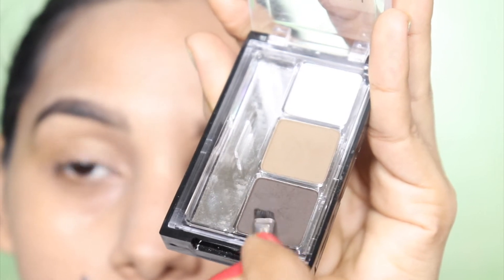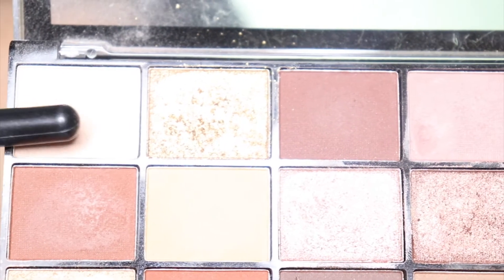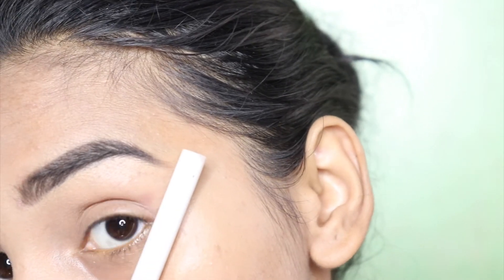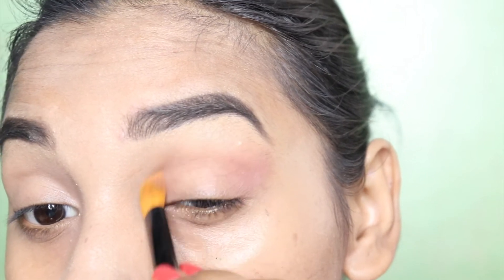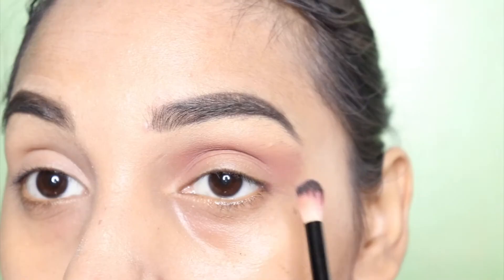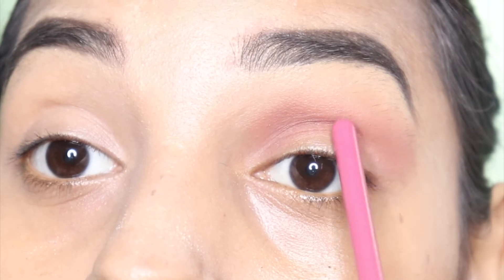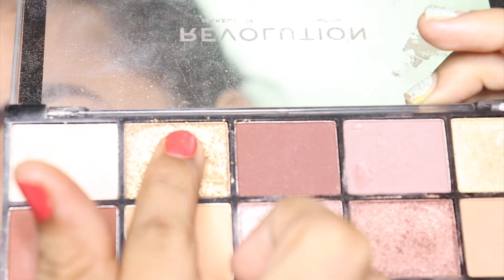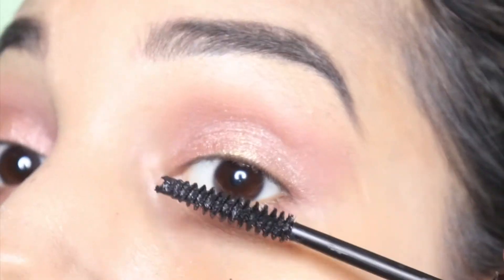Step by Step Beginner's Guide to Eye makeup | (HINDI) आई मेकअप कैसे करें | Shara Makeup Tutorial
hello beautiful people out there, how are you , hope you all are good ,healthy and wealthy ,
here I'm with basic eyeshadow tutorial , it is really  easy to achieve , this video is specially for beginners.

* SONG OF THE INTRO : Mona Lisa - VALNTN & Peter Fenn (feat. Tray Haggerty)

BBYE

tik tok, funny videos, funny, makeup, life hacks, how to, how to make, fun, crazy, do it yourself, diy projects